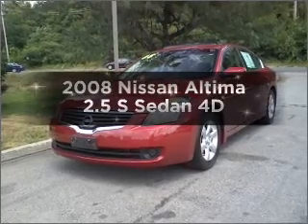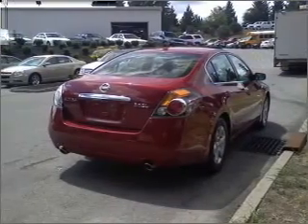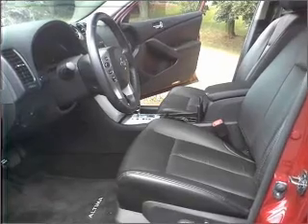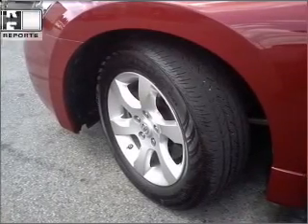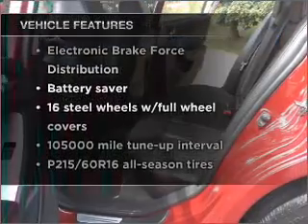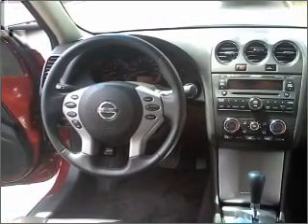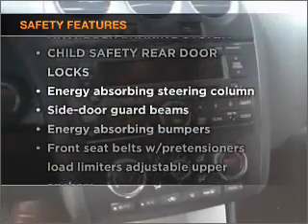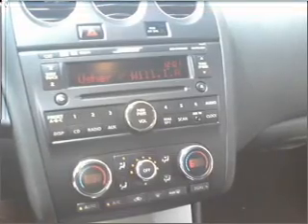2008 Nissan Altima - Poughkeepsie NY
Year: 2008
Make: Nissan
Model: Altima
Trim: 2.5 S Sedan 4D
Engine: 4 cylinder 2.5 liter
Transmission:
Color: Red
Mileage: 48912
Address:
2023 South Road